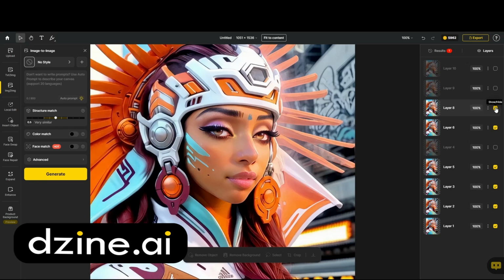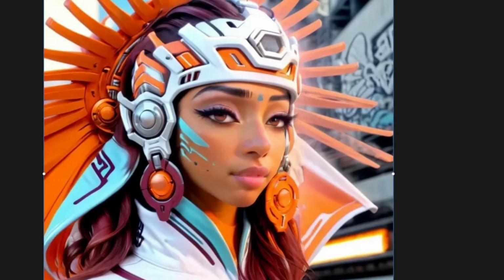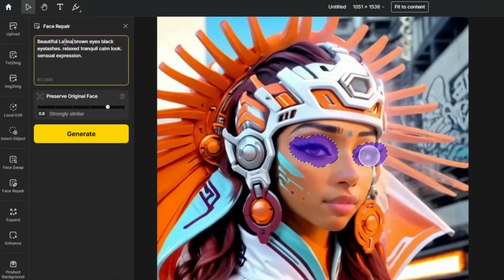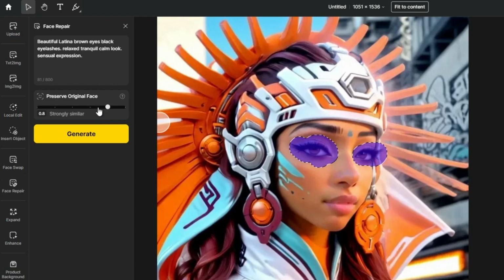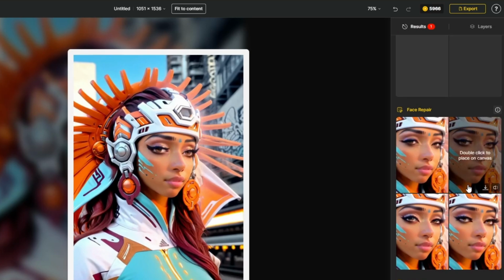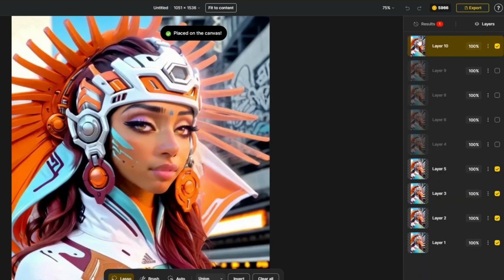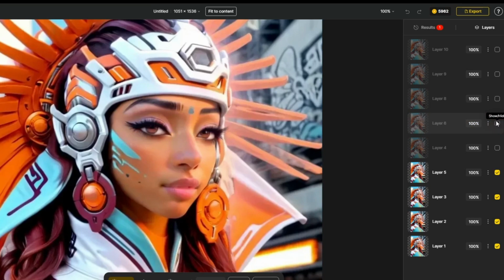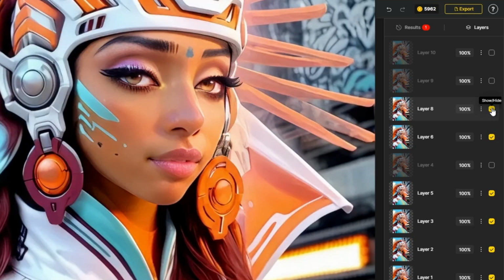Face Repair, repair your art: face with DZine.